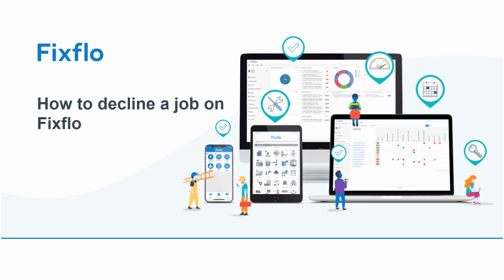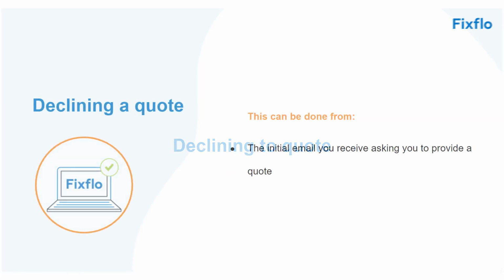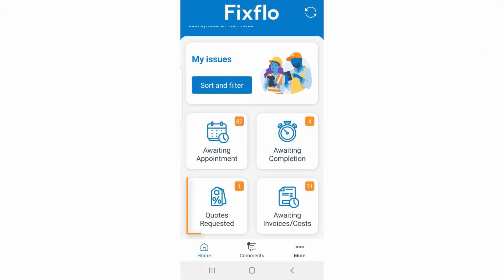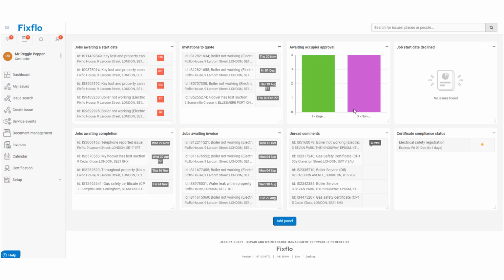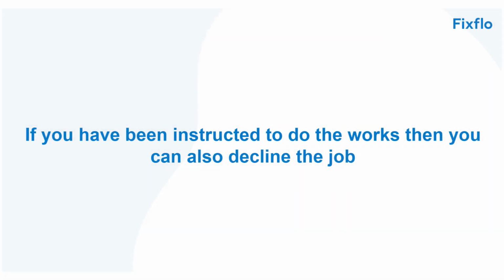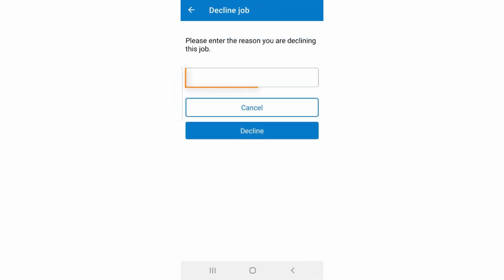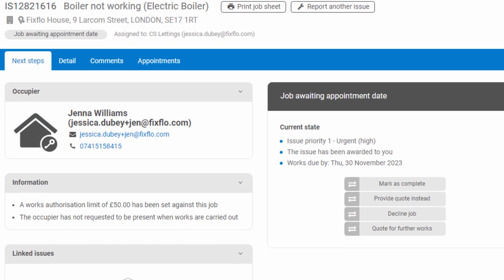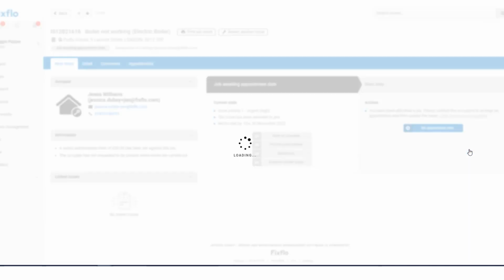Contractor video: How to decline a job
This short video will show you, as a contractor, how to decline a job